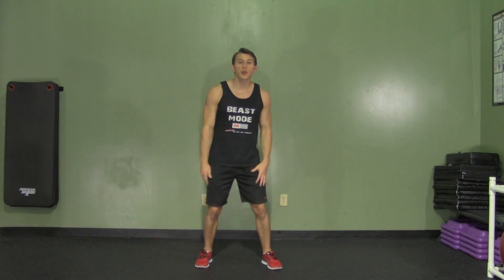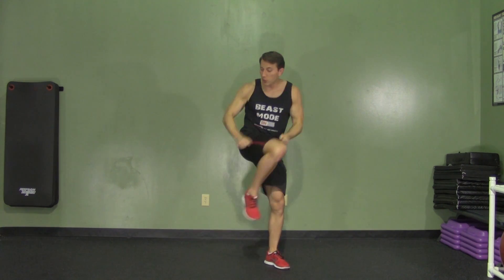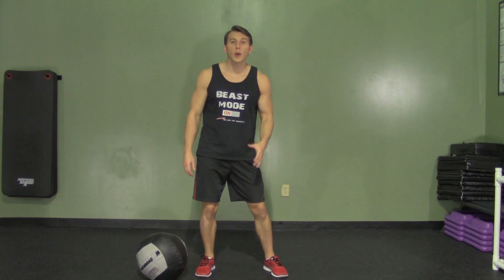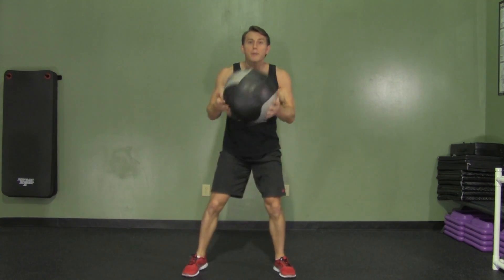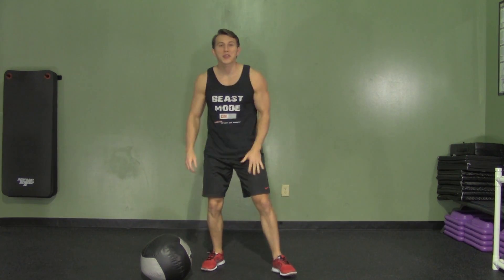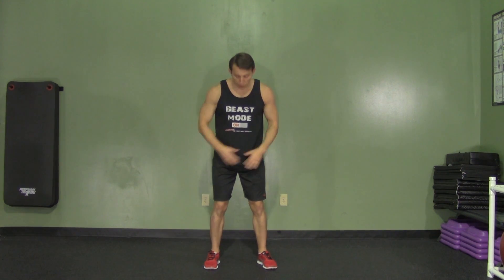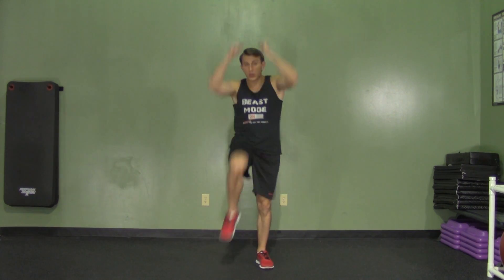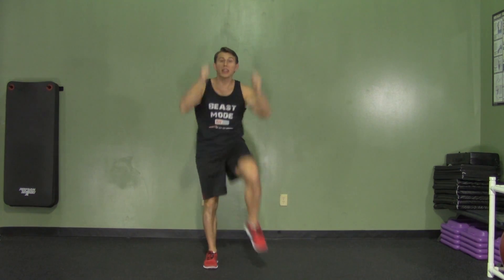Ab Workout Standing Up - HASfit Ab Exercises Standing Up - Standing Abs Exercises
If you hate crawling on the ground to work your core, then this ab workout standing up is for you. for the workout's instructions, more videos, free meal plans, and other health tips. for the best free ab exercises standing up, abdominal exercises standing up, abs workout standing up, abs exercises standing up, standing ab exercises, standing ab workouts, and standing abdominal workouts.